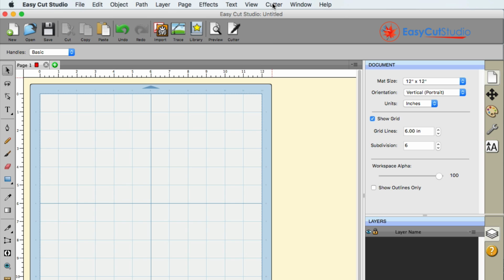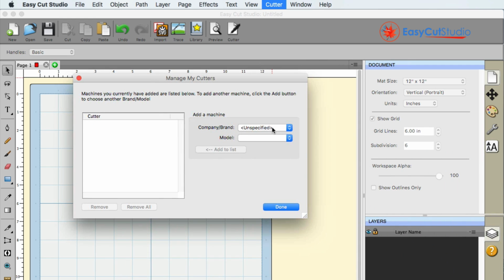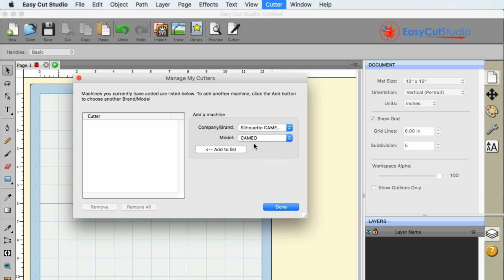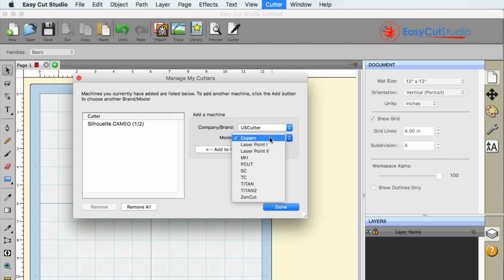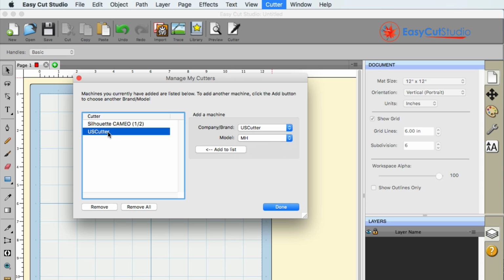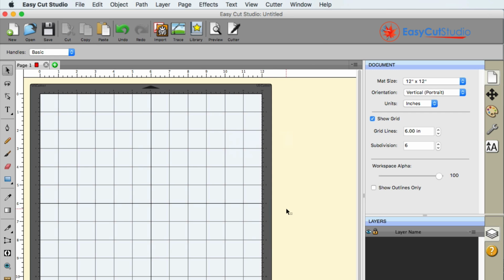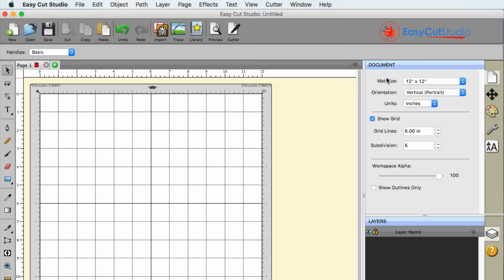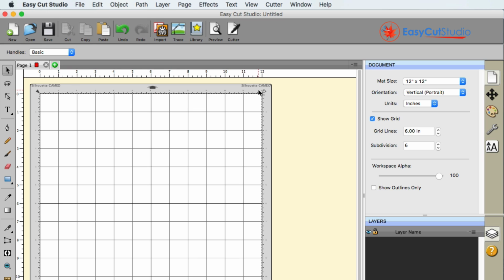Managing Your Vinyl Cutter, & Cutter setting with Easy Cut Studio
In this video we discuss how you can set up multiple vinyl cutters that you own inside of easy cut studio so that you will be able to cut with the software based upon your cuting machine that you are using.
It is the fully functional sign design and vinyl cutting software, fully compatible with macOS and Windows.
It also supports over 800 cutter models from all brands and manufacturers.